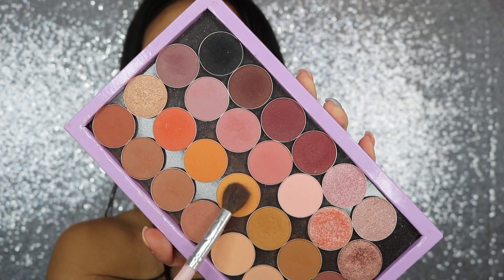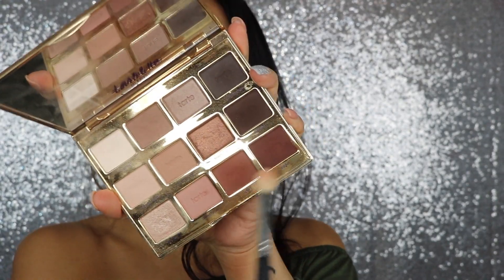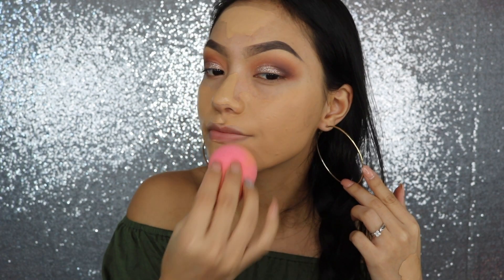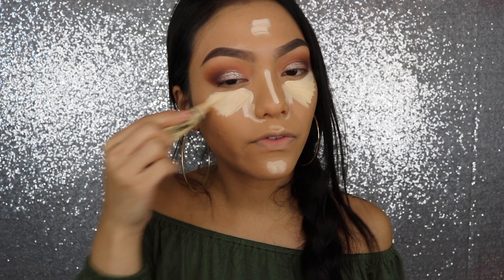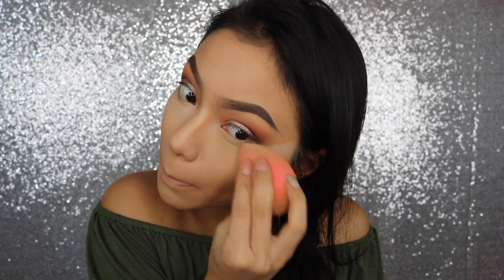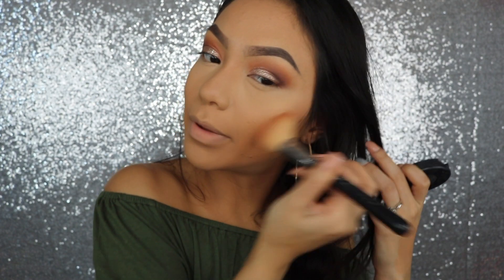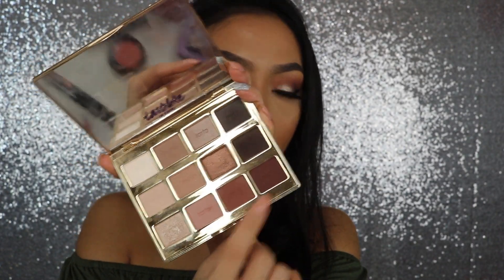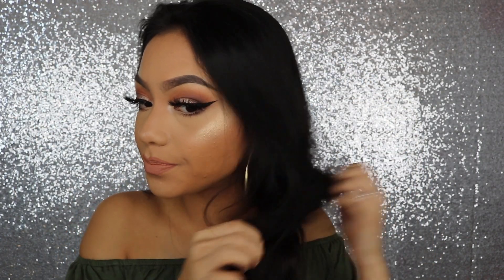MY GO TO GLAM | LOVEEMANDA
Hi my loves! Enjoy My Go-To Glam Tut♡ Also, please excuse my skin! I've been breaking out like crazy cause one of the foundations I tried out recently broke me out! :(
♡ LET’S BE FRIENDS! ♡
PRODUCTS:

ABH Dip Brown in Dark Brown
Makeup Geek Eyeshadows: Beaches n Cream, Chickadee, Early Bird, Frappe, Cocoa Bear, Shimma Shimma
Stila Liquid Eyeshadow in Smoldering
Dr Brandt's Pores no More Primer
LA Girl HD Primer
UD All Nighter Foundation in 6.0
Tarte Shape Tape Concealer in Fair Neutral (a bit too light for me)
LA Girl Pro Concealer in Light Yellow Corrector
LA Girl HD Powder in Creamy Natural
Too Faced Dark Chocolate Soleil
MAC Blush in Peaches
Inglot Sparkling Dust 02
Jeffree Star King Tut
NYX Liquid Eyeliner in Black
Too Faced Better than Sex Mascara
Lashes are Discontinued
Covergirl Lip Liner in 205 Smokey Intense
Dose of Colors Liquid Lipstick in Supernatural

MY SHIRT IS FROM @GIA_MONAE

Vanity Planet
Use Code:  loveemanda